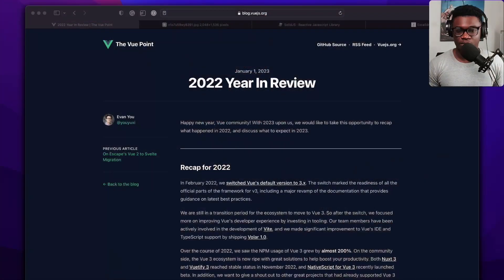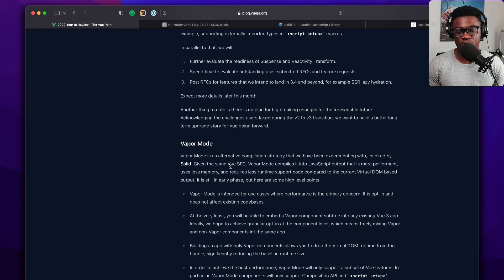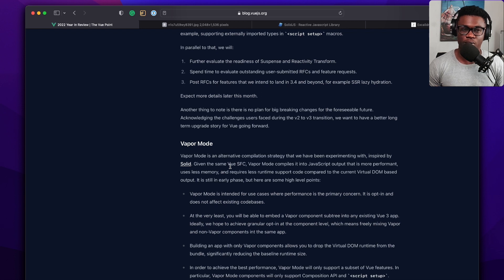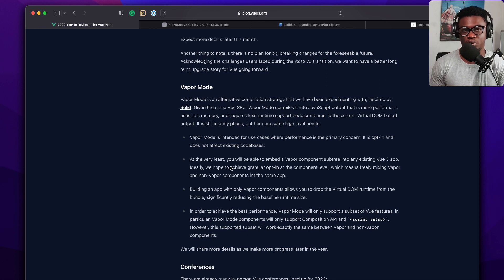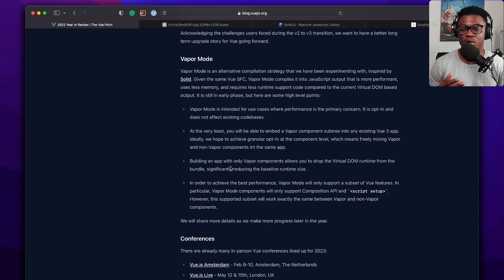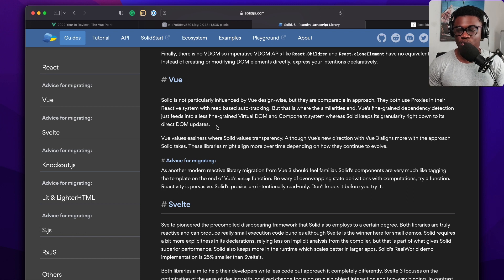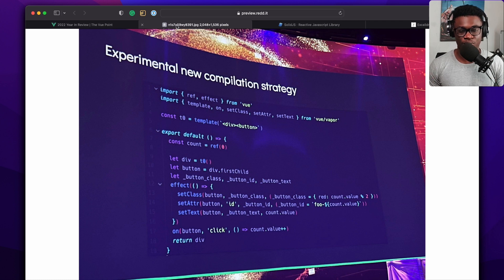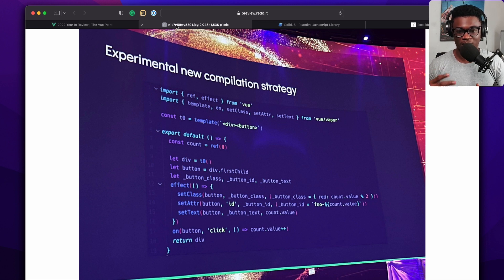Vue Vapor: This new compilation strategy will change everything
Vue Vapor will bring a v-dom-less compilation of Vue SFC leading to more performant components and a small base runtime size for Vue and so much more that I covered in this reaction video

LINKS 🔗
Vue 2022 recap

QUESTIONS...?